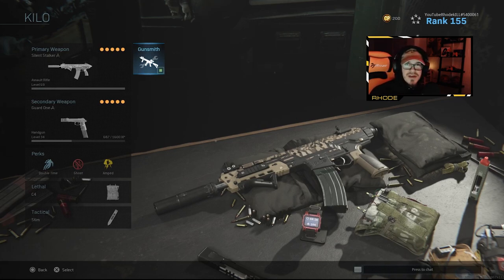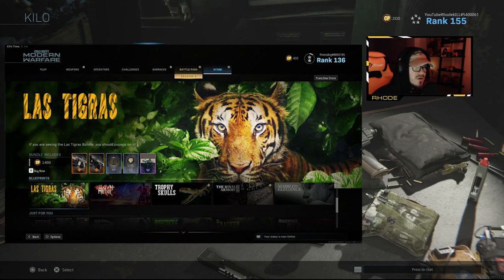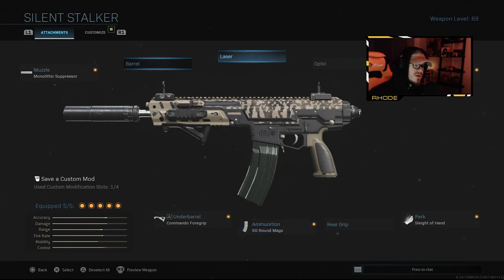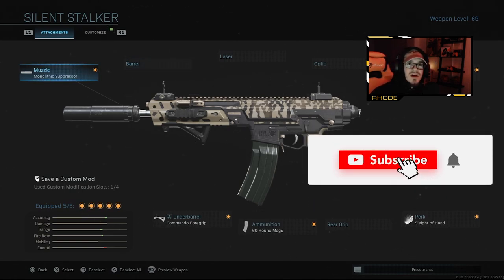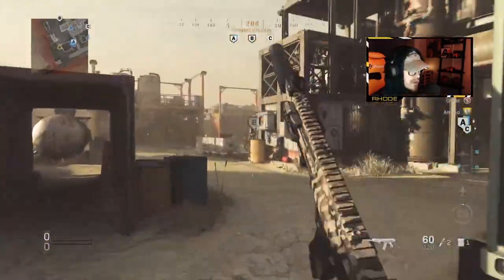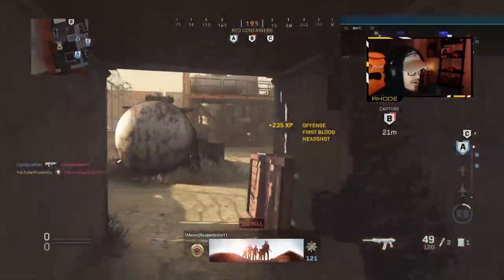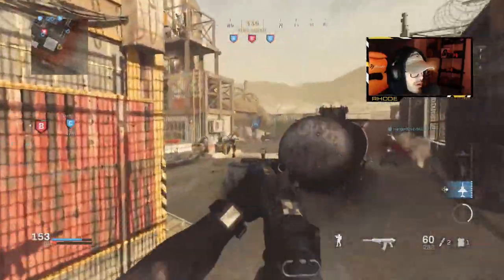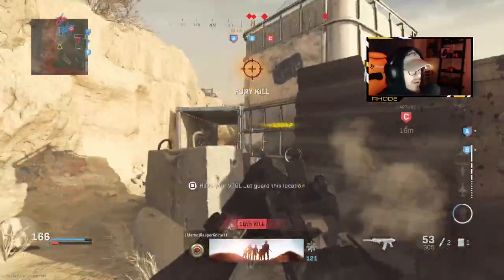NEW OVERPOWERED KILO "SILENT STALKER" LAS TIGRIS is AMAZING.. Modern Warfare Blueprints! (COD MW)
Using the NEW "SILENT STALKER" KILO in MODERN WARFARE!

Welcome to the channel! I appreciate you taking your time to stop by! Love all my supporters and lets keep this thing going strong.😤❤💪🐐